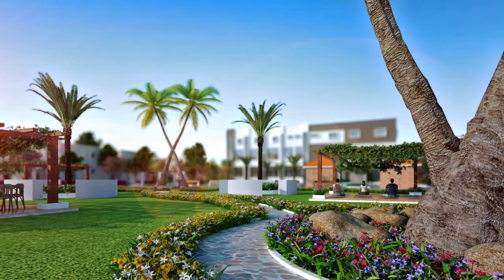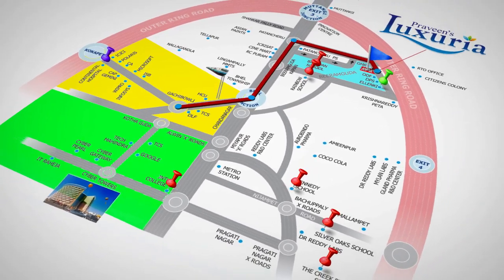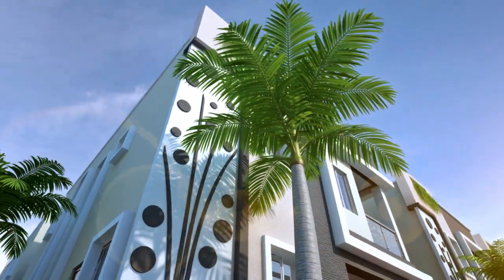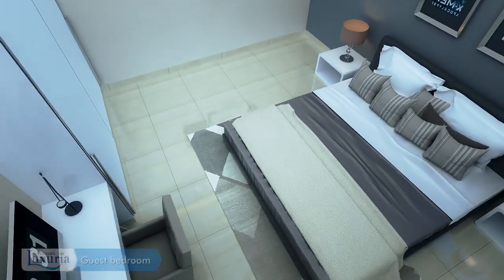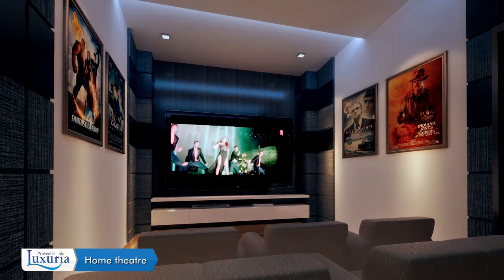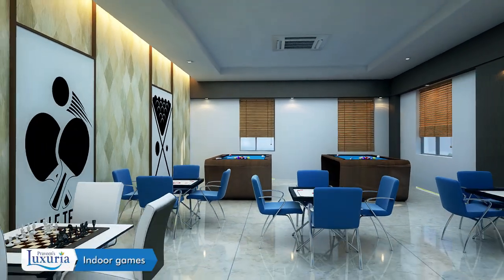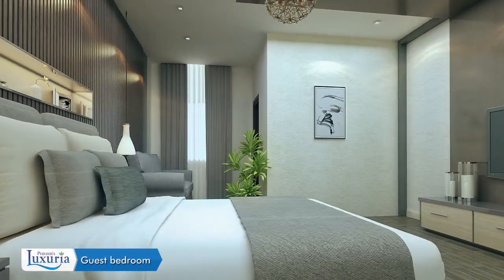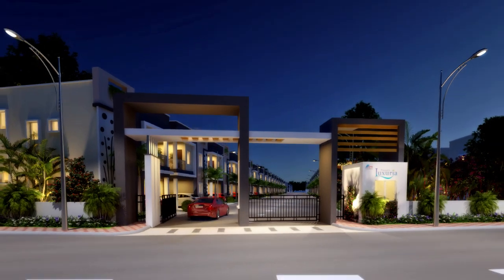Praveens Luxuria || Praveens Nature|| Patancheru || Villas @Patancheru || APR Group|| GHMC Approved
APR Group proudly presents "Praveen's Luxuria" A First of its kind Villa Living Experience with Great connectivity, Well developed social infrastructure with just 10 Mins drive to residential hubs like BHEL & Chandanagar and these thoughtfully designed Villas for Sale Near Gachibowli gives 20mins swift drive to Leading IT Hubs in Gachibowli, Hitech City and Madhapur.

Praveen's Luxuria spread across 37acres of prime land with 548 uniquely designed 3/4BHK Duplex Villas , Very strategically located near Beeramguda, In ORR Growth Corridor, Near Ellenki Engineering College . Praveen's Luxuria Villas for Sale near Beeramguda provide a fresh , inspiring flair to everyday living. Every villa floor plan has been very meticulously designed to give you ample space with so much privacy. In addition, the distinguished contemporary architecture brings alive the urban living experience.

Praveen's Luxuria renames the villa living experience with abundant facilities and amenities to engage all the age groups of the family. Relax and rejuvenate your evenings at Club Praveen's Luxuria.